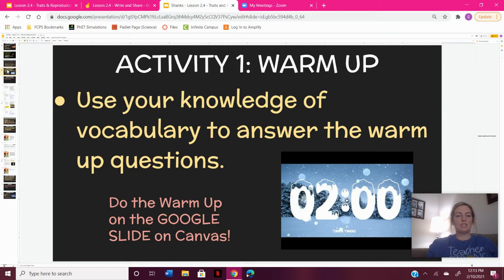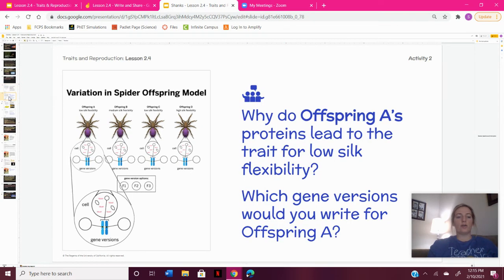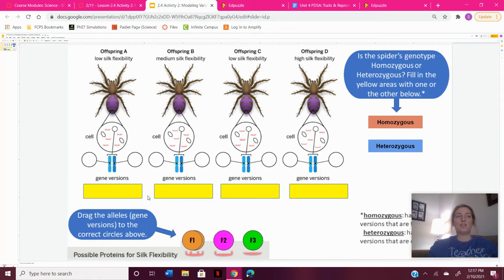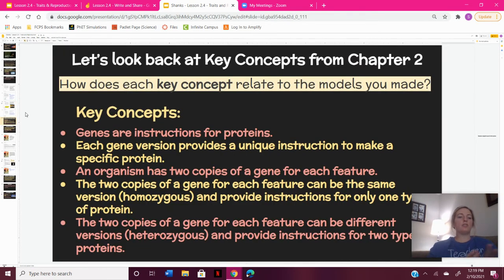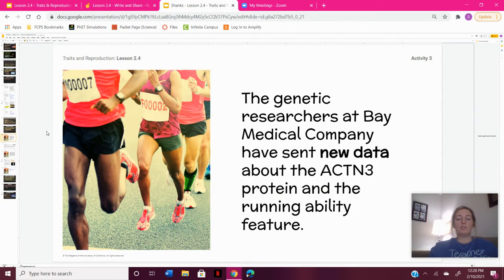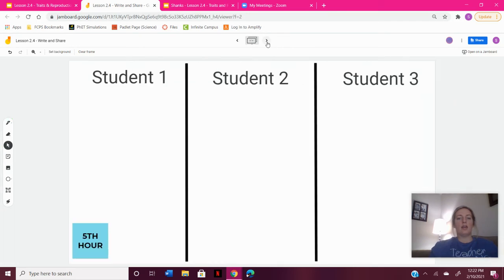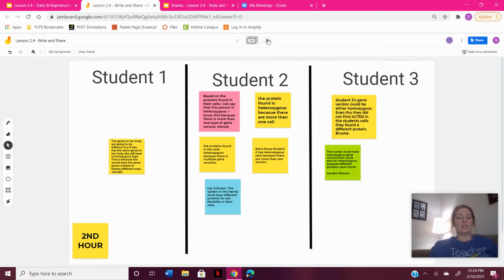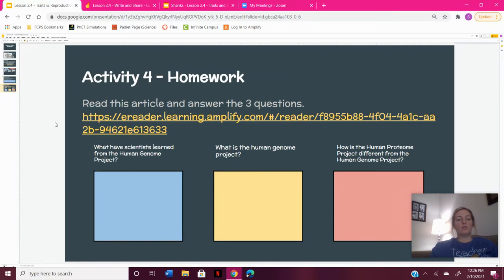2/10 & 2/11 - Lesson 2.4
Shanks - Traits & Reproduction - Lesson 2.4